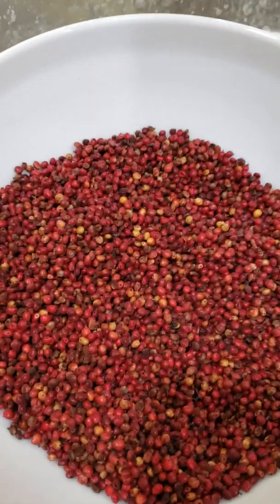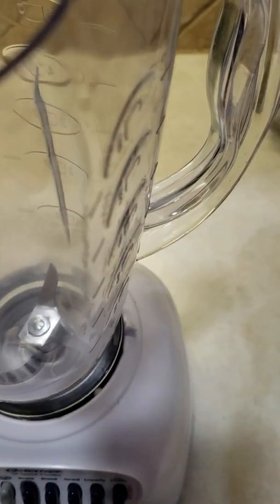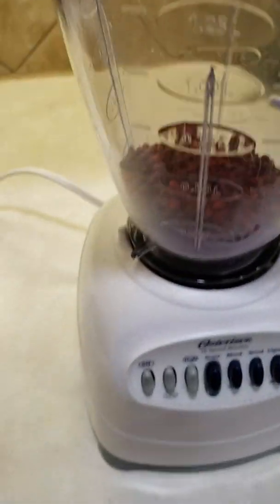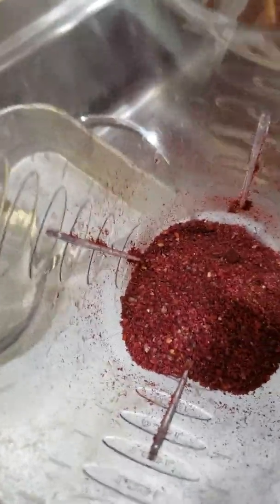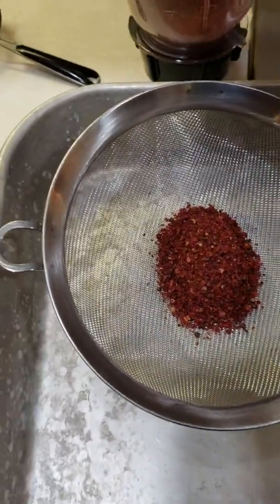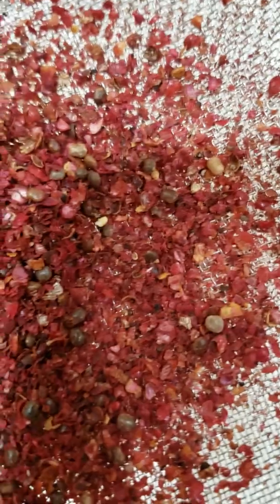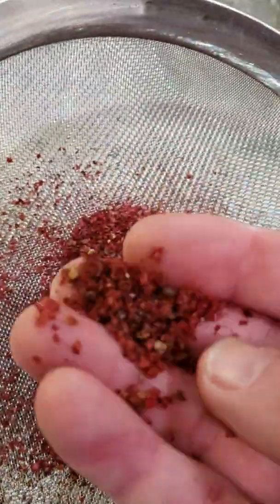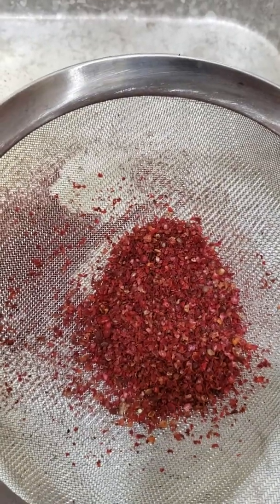How to clean and make Sumac Berry Seasoning.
This is how to clean the Sumac berries to get ready to dry and make some great seasoning to use on Fish, Chicken and more.

XOXOXOXOXOXOXOXOXOXO

We will be making and posting many more videos on Foraging 🌿🌱🍄, Cooking 🍽, How To's, Crocheting with Gigi, and Christian videos too. Also click that bell 🔔 to get notified when a new video comes out.
As always we truly appreciate your support it means so much to two old seniors like us. 😊
God Bless you and your family
John & Marie Harrigill ❤ ☝